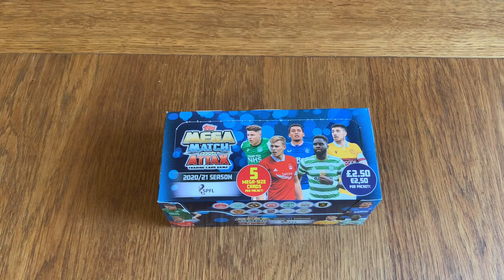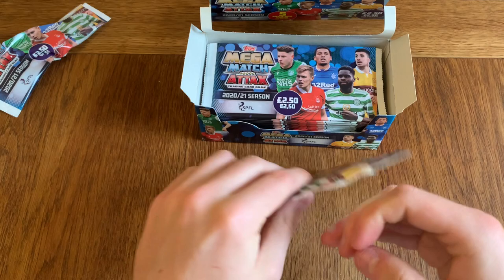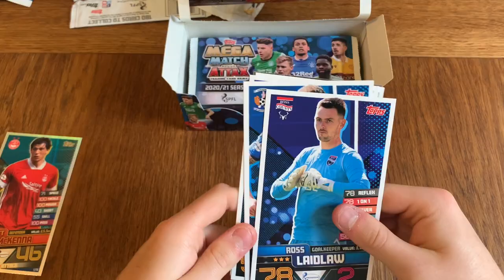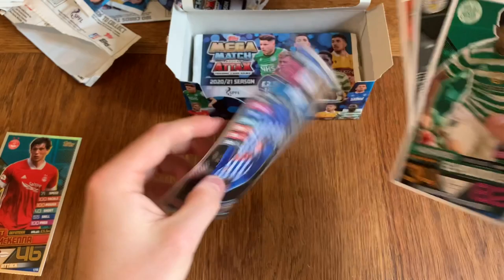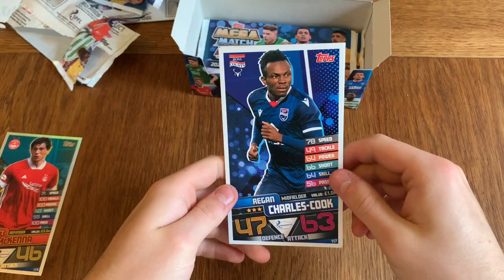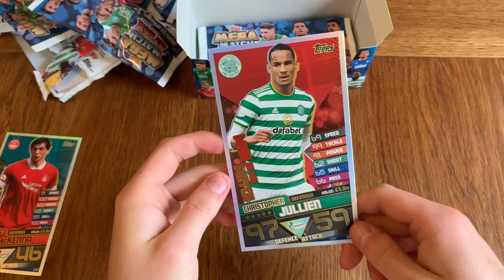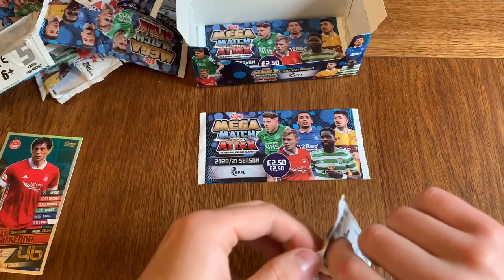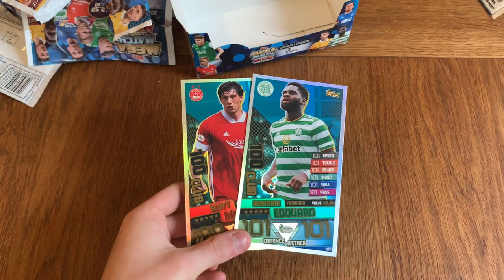FULL BOX BREAK - MEGA MATCH ATTAX 2020/21 SPFL Scottish Premier 2021 24 pack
NEW XL SPFL CARDS!